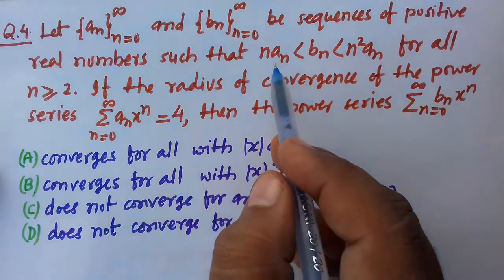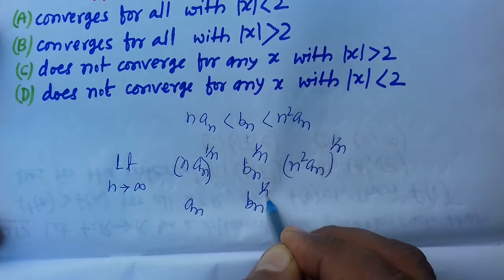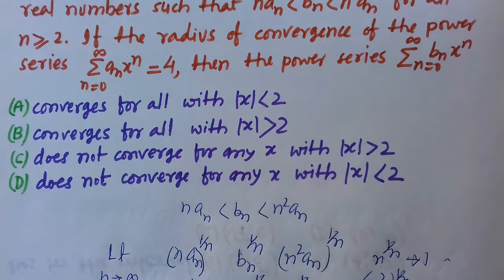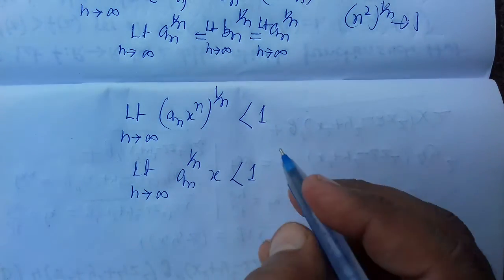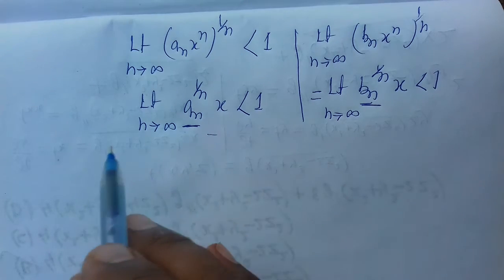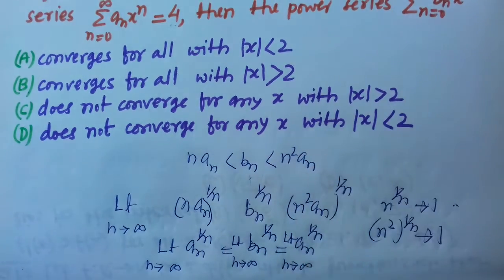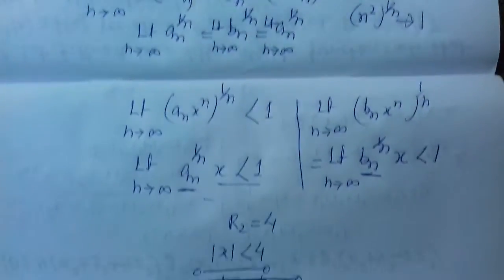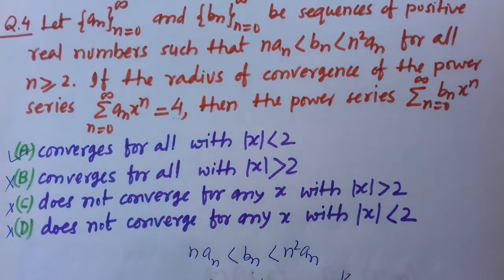IIT JAM 2019 MATH Q.NO. 4 (MCQ) Sequence(Power Series, Radius of Convergence and the Limit)